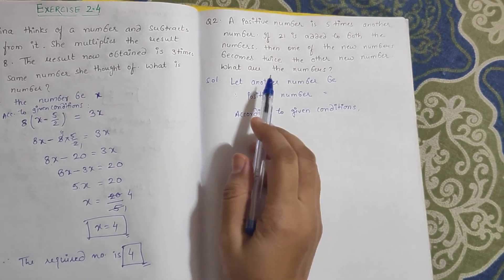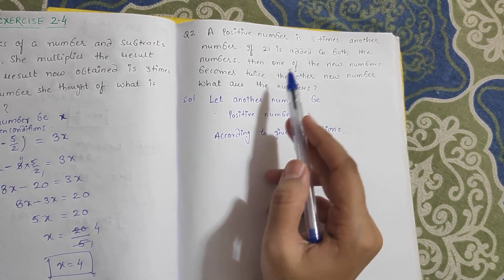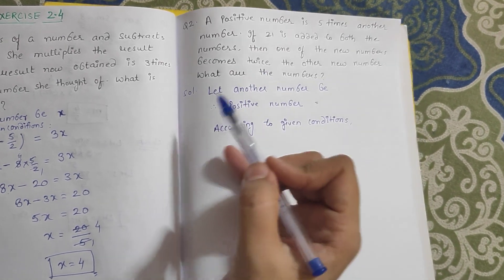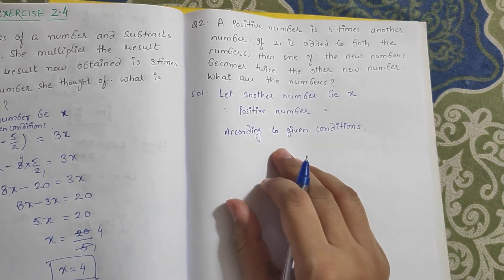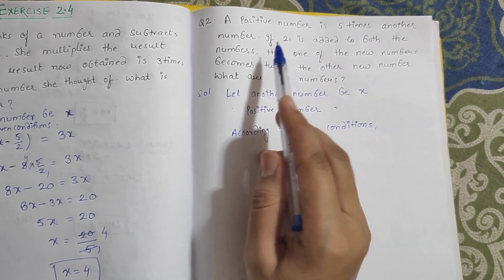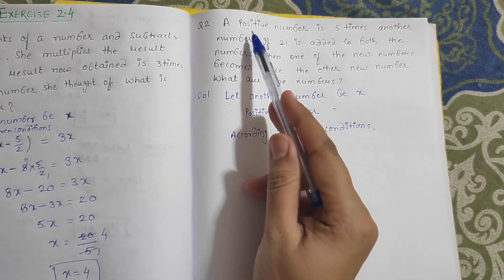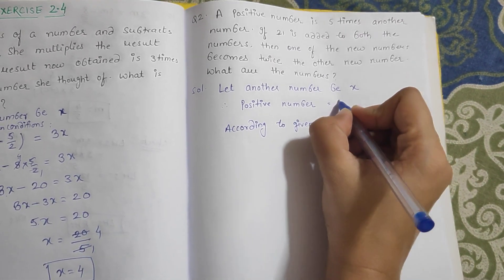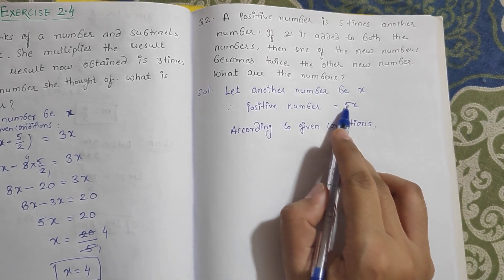EXERCISE 2.4 Q 2 EXPLANATION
LINEAR EQUATION IN ONE VARIABLE , CHAPTER 2 - CBSE 8th CLASS ,  EXERCISE 2.4 Q 2 EXPLANATION

THROUGH THIS CHANNEL WE ARE TEACHING  CBSE  8th STANDARD  NCERT MATHEMATICS, FOLLOWING THIS VIDEO WE WOULD HAVE A SERIES OF VIDEOS COVERING ALL THE CHAPTERS OF THE BOOK .

OUR EVERY NEXT VIDEO WOULD CONTAIN THE LINK OF THE PREVIOUS VIDEO AND THE NEXT VIDEO IN THE DESCRIPTION FOR QUICK REVISION.

 IF YOU LIKE OUR VIDEOS , YOU CAN FOLLOW US ON THE FOLLOWING SOCIAL NETWORKING   PORTALS :

WE WILL ALSO BE STARTING HISTORY CLASSES ONCE WE HAVE YOUR SUPPORT , SO PLEASE DO COMMENT YES FOR HISTORY CLASSES IF YOU WANT US TO CONDUCT IT FOR YOU .

PLEASE STAY HOME AND STAY SAFE !